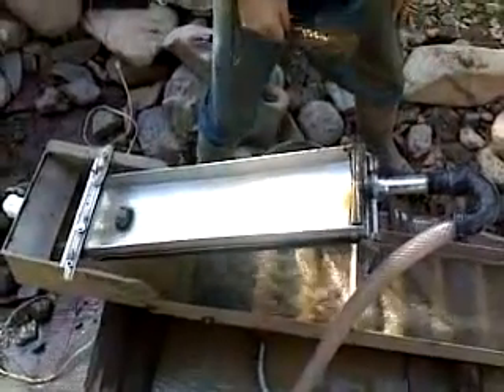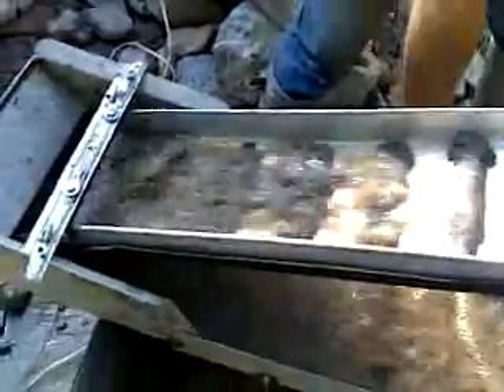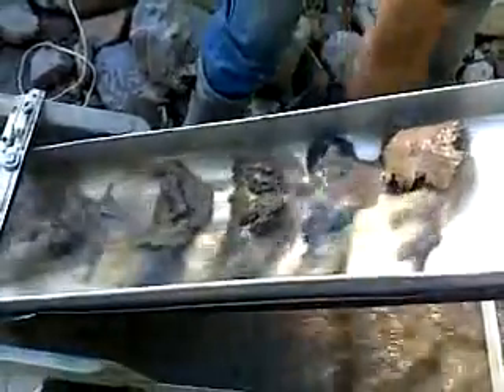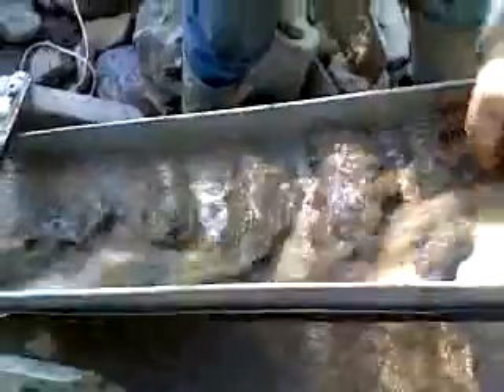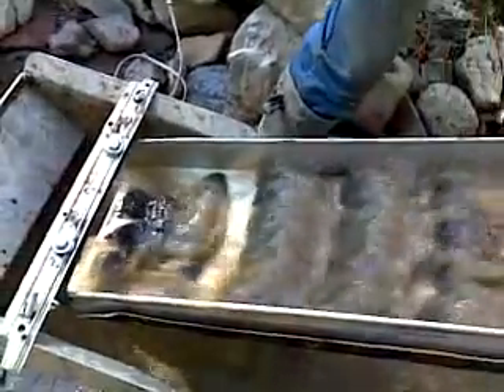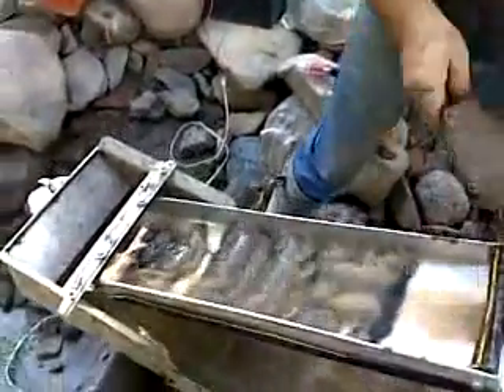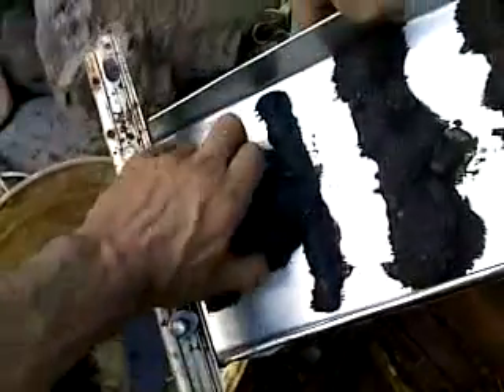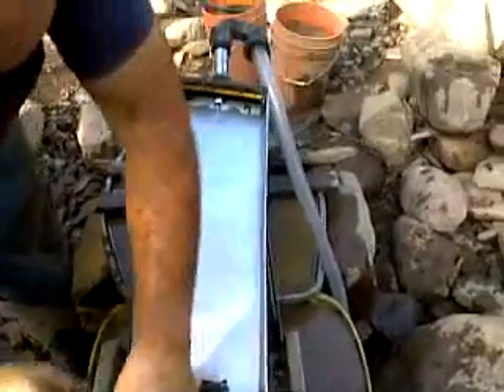Magnetic sluice box, the "GolDymium Sluice Box", Has no riffles!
This is Goldymium Sluice box, a neodymium magnet riffle system removes almost all of the black sands and magnetic ferrous materials from the gravels so that it doesn't clog your riffles on the sluice box. This video shows the gold recovered from the "GolDymium Sluice Box", and the lower sluice to show the difference between them.